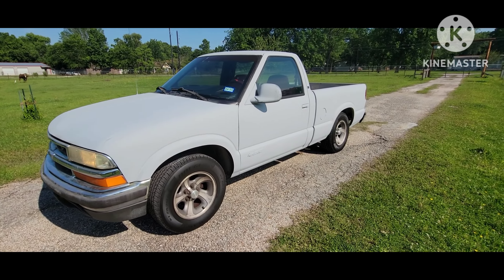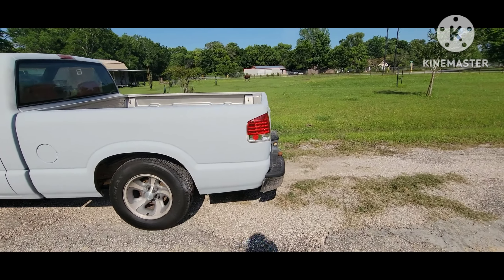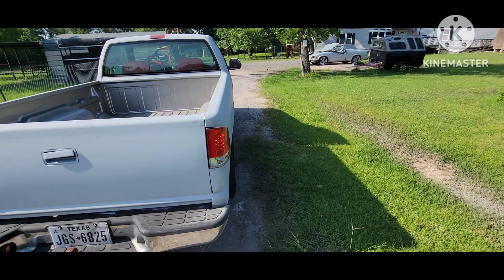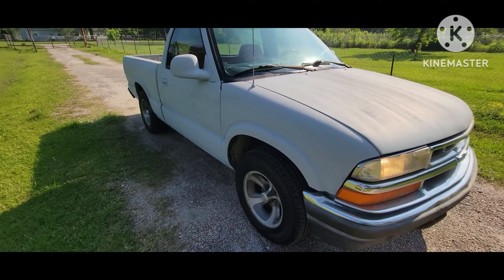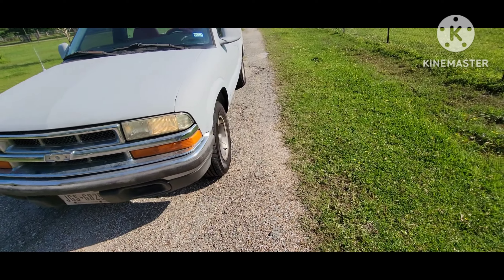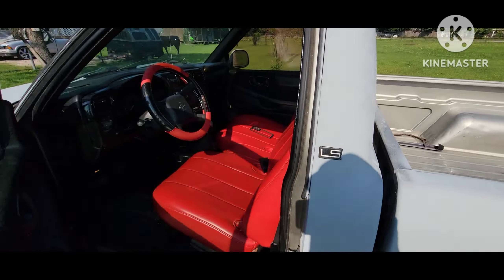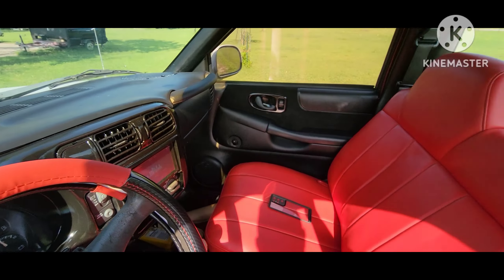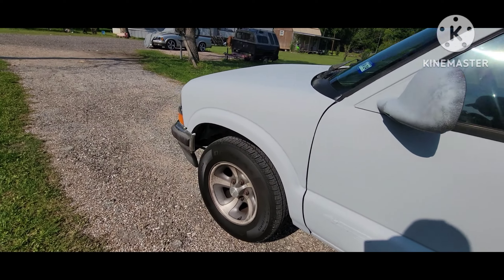Chevy s10 project work truck is finally Painted To be continued...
cravings with Carlos

Jimmy suberry

zay_trd